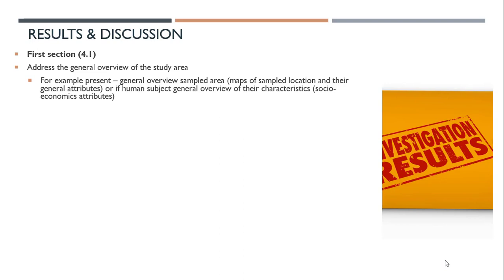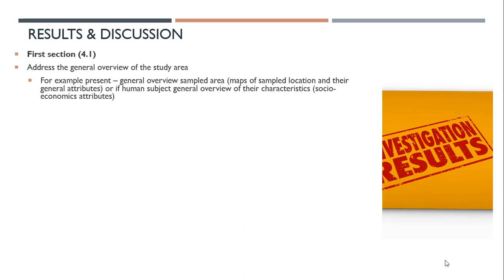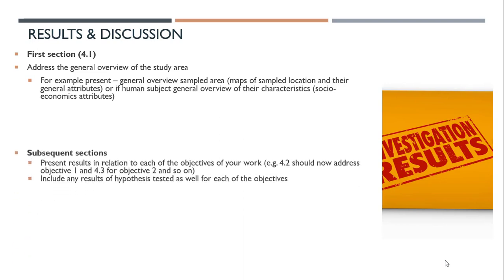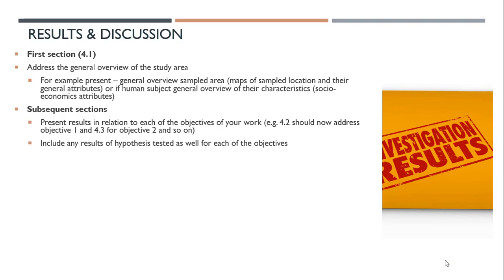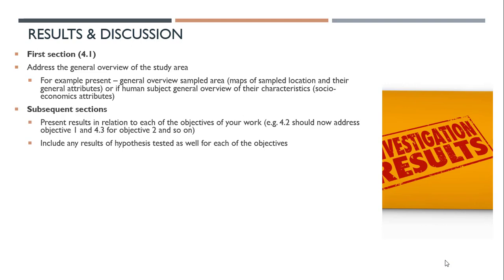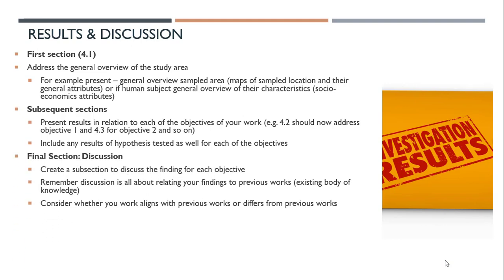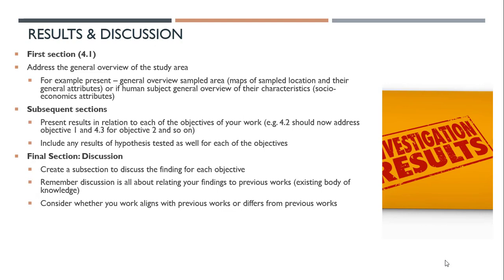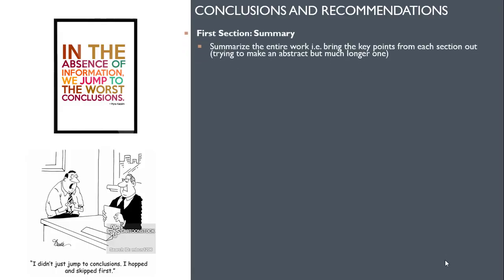Academic and Scientific Writing: The final chapter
This presentation covers the result, discussion, conclusions and recommendations. Other subsections across these major sections were also described